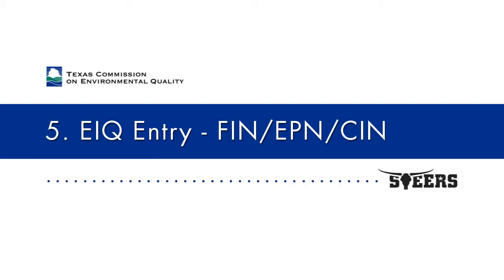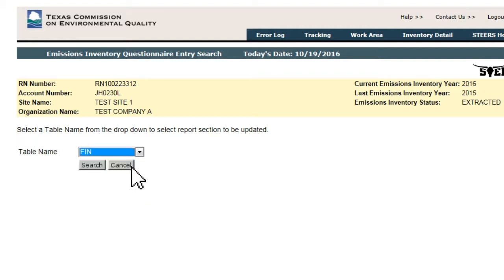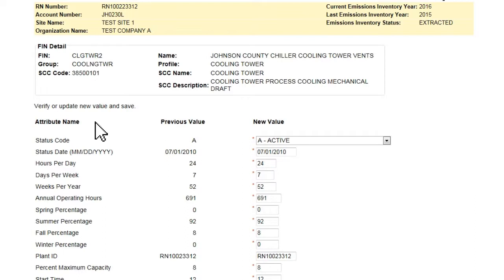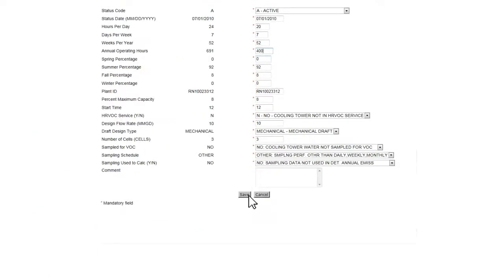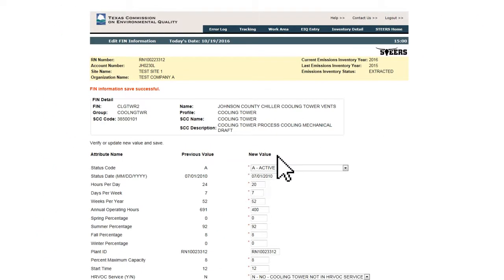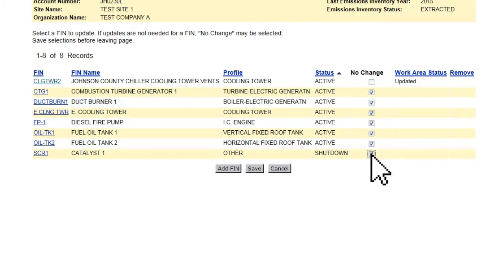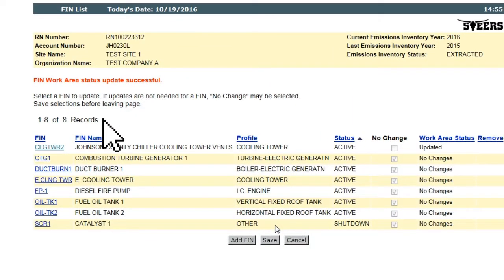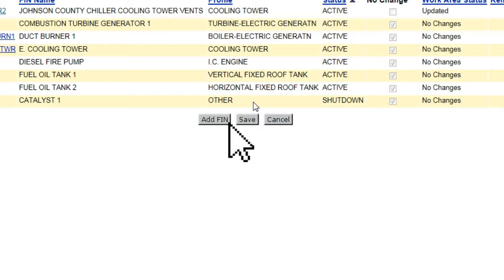Web-EI 5. EIQ Entry – FIN/EPN/CIN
Learn how to update facility, emission point, and abatement device information using the EIQ entry option within the Annual Emissions Inventory Report (AEIR) Web-EI system in the State of Texas Environmental Electronic Reporting System (STEERS).